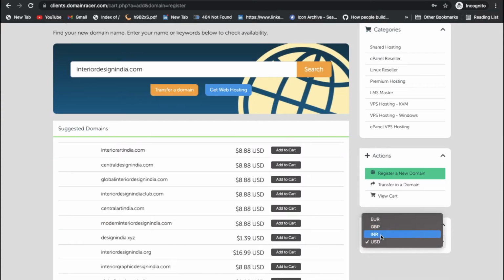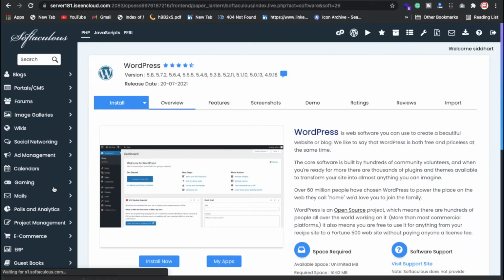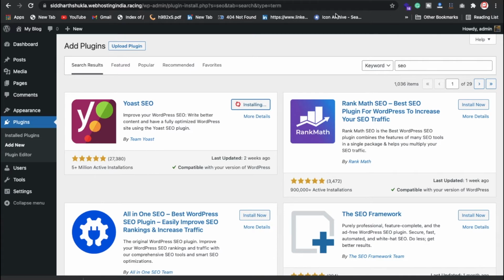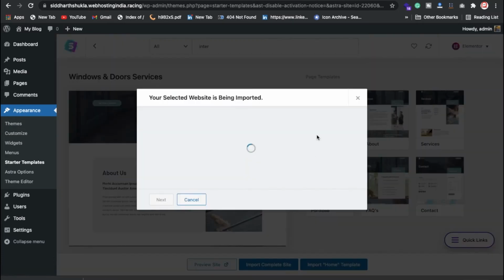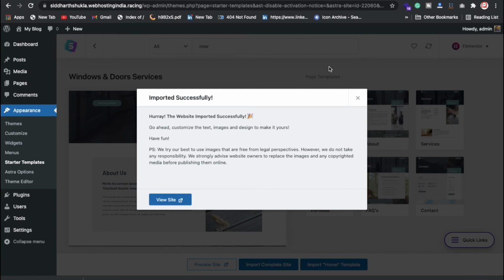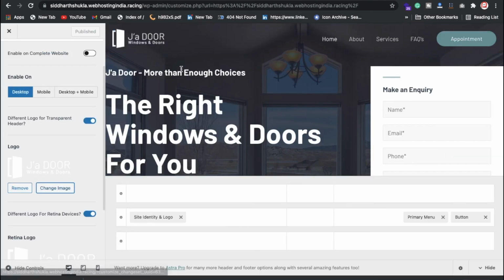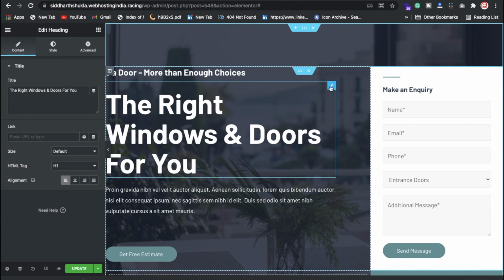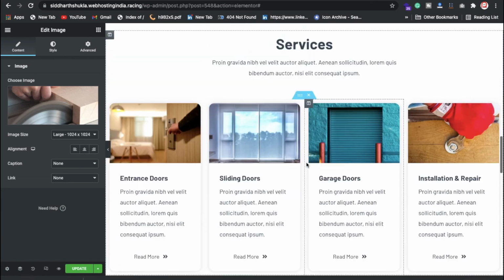How to Create an Interior Design WordPress Website [Within 20 Min]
In this video, we will learn about How to Create a Successful Interior Design Website Within 20 Min.  Here I will show you building WordPress website from scratch. Here I will let you know that how to use web hosting for your website to make it live on search engine.

I train professional software engineers that companies love to hire. I cover a wide range of subjects like programming, what's latest in tech, new frameworks, open-source products etc. I keep my interest in a wide area of tech like Javascript, Python, PHP, AWS, WordPress etc.